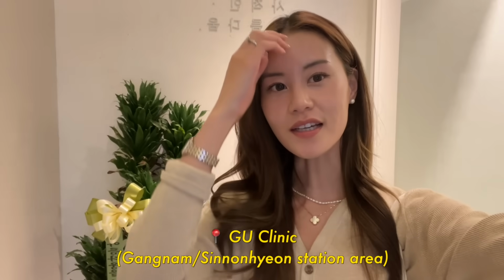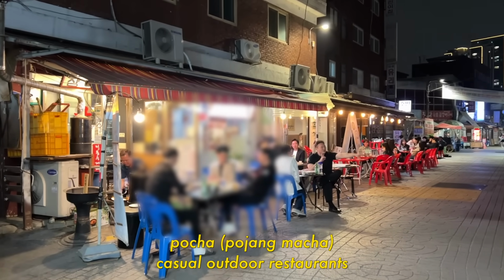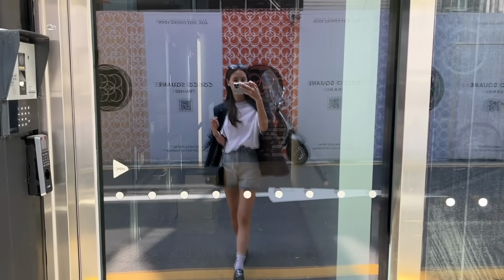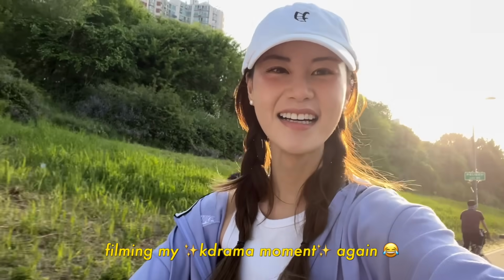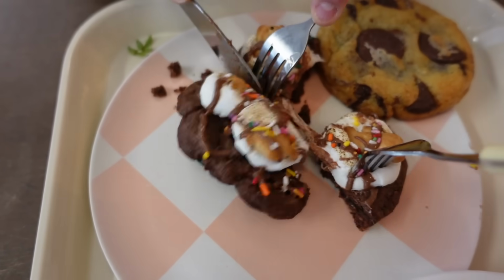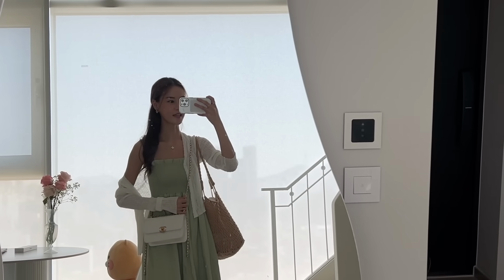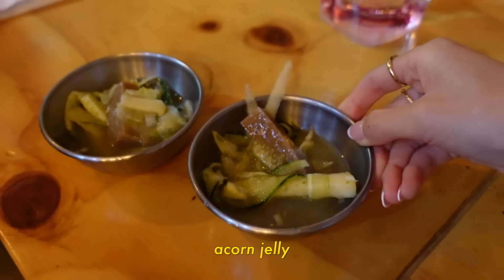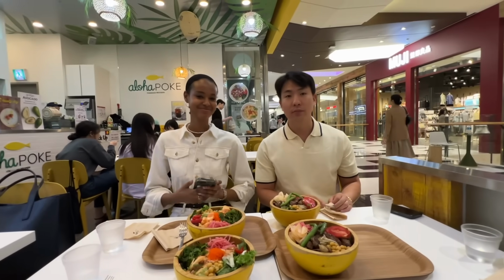seoul vlog🌿 han river riding, dyson hair styling, fiancé cooking, wedding prep glow up, trendy spots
(code KIEUN for $25 off)

⭐️ amazon storefront (kitchen, home, etc.)

🌸 like to know it LTK shop (outfits, accessories, furniture, etc.)

📷 camera & equipment
- sony zv-1
- gopro HERO12 black